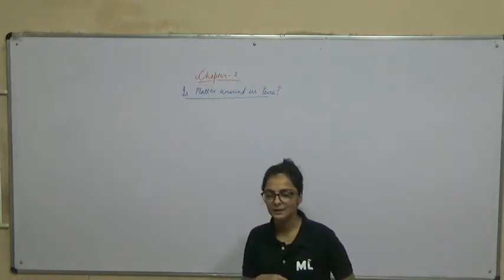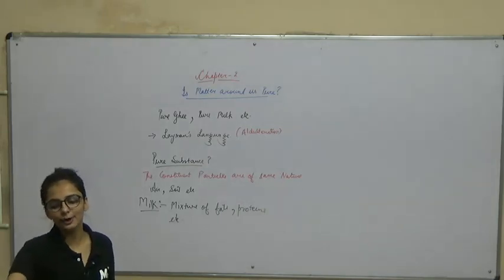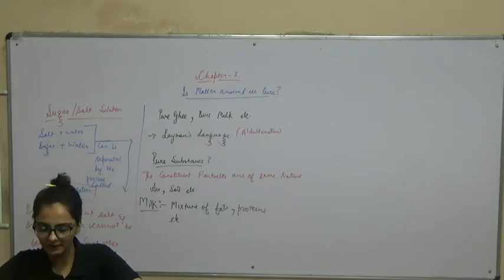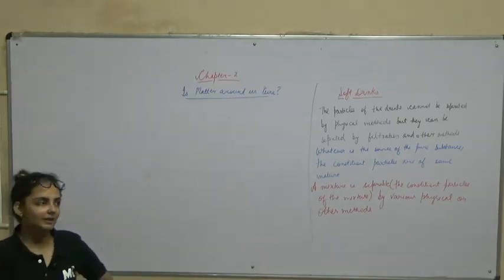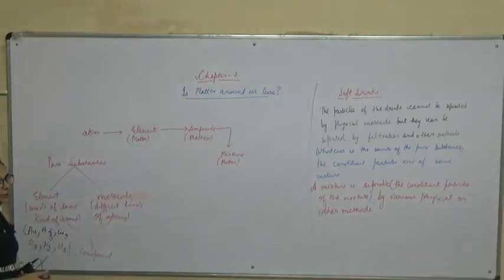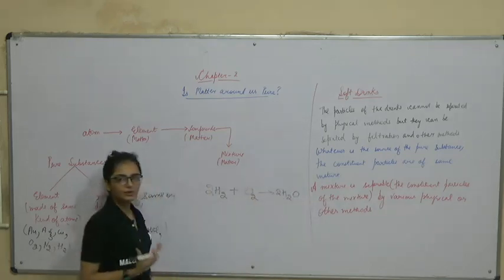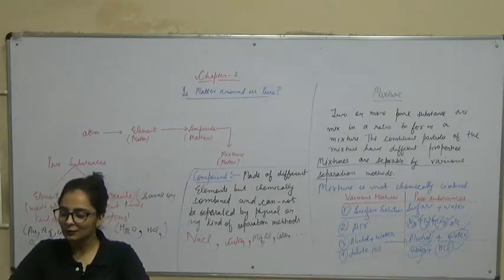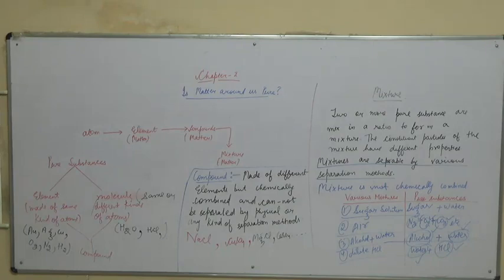Is matter around us Pure?- Lecture 1